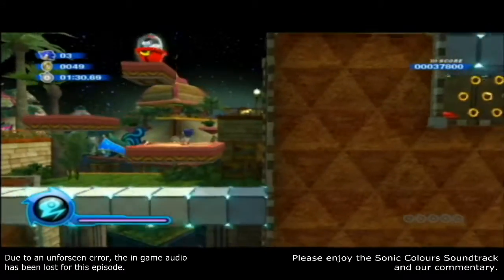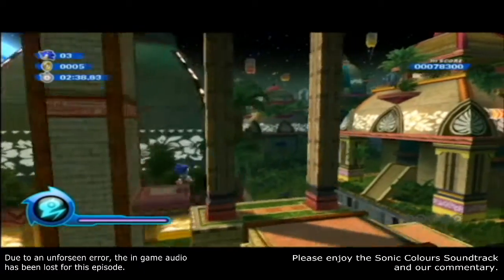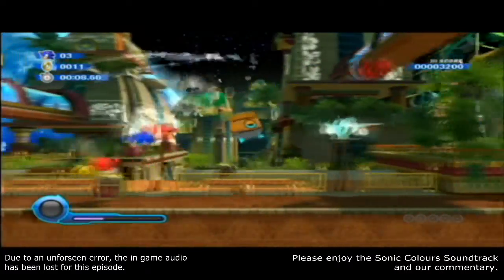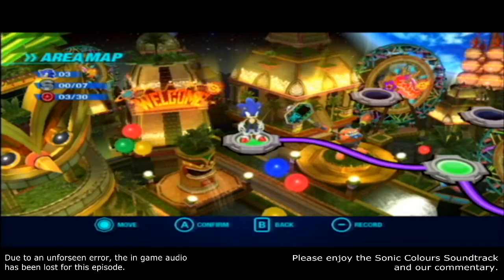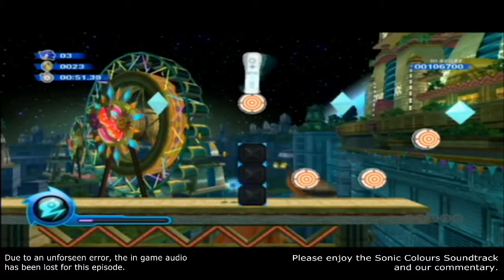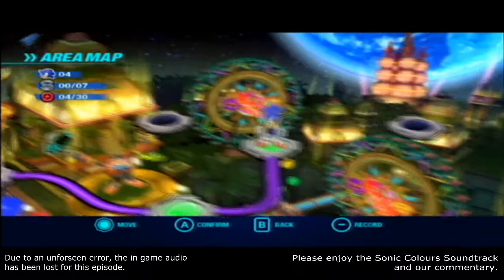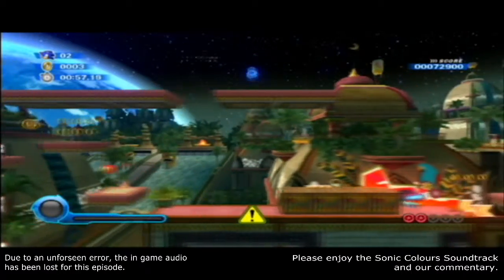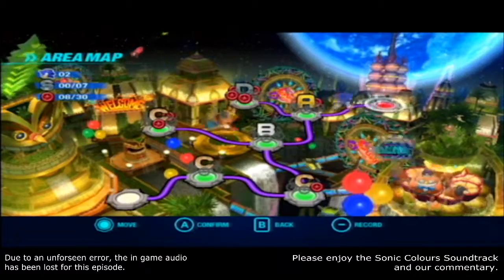Sonic Colours // Sonic Yoda & TitansCreed Play [Part 02]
Sonic Yoda and TitansCreed return to play through some of their favourite games and on this episode they play what is arguably the best 3D Sonic game: Sonic Colours!

Thanks to Feniiku for the awesome end splash screen!